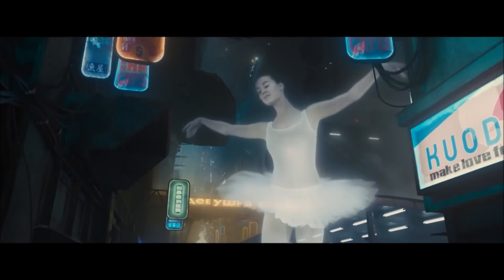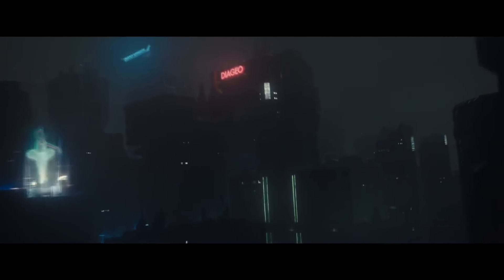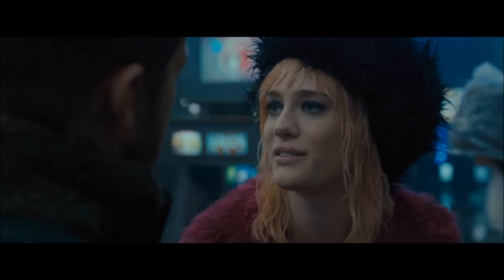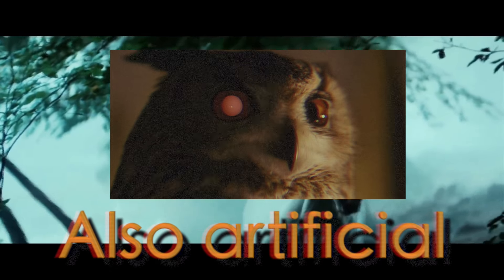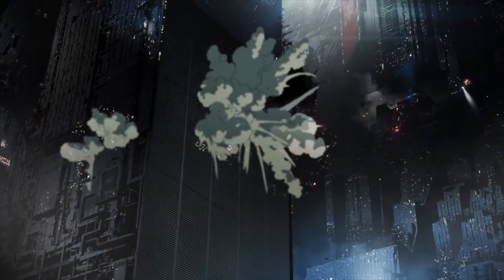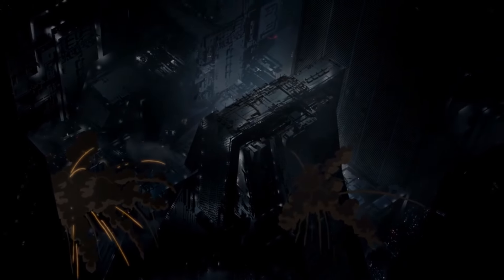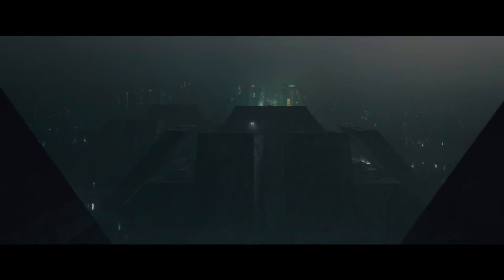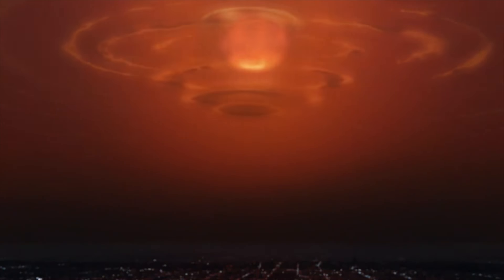Why Is 2049's Skyline Darker Than The Original Blade Runner's? | Blade Runner 2049 Explained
Blade Runner 2049 Explained. Blade Runner 2049 brings us back into the dark cyberpunk dystopian world of Ridley Scott's adaptation of Blade Runner. However, the cities in both films look drastically different from one another. When you compare them side to side, Blade Runner's skyline looks brighter and more lively (to a degree), and Blade Runner 2049's skyline looks way more dark and ominous. This video explains why Blade Runner 2049's Los Angeles skyline is so much darker than the original Blade Runner's 2019 skyline.

This video was made by Bryce Edward Brown